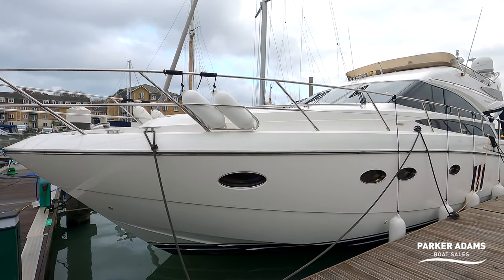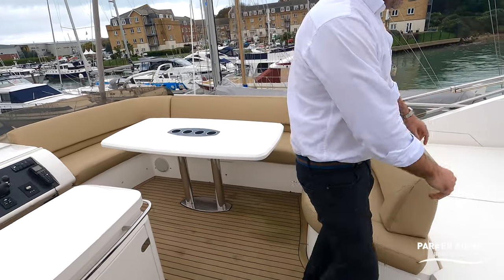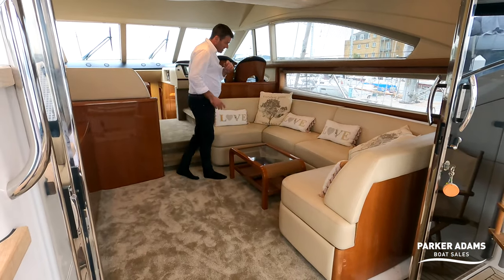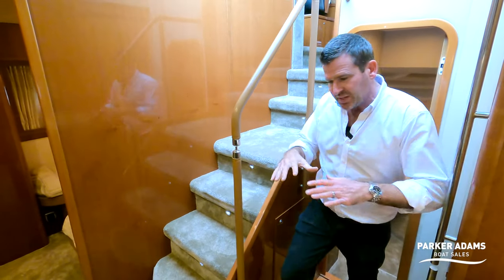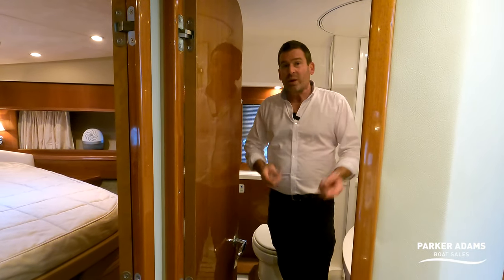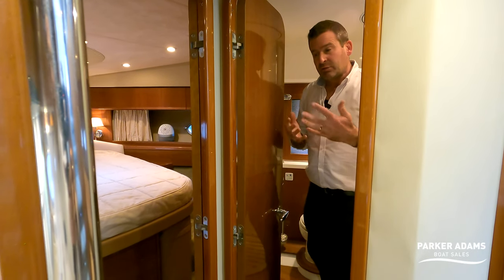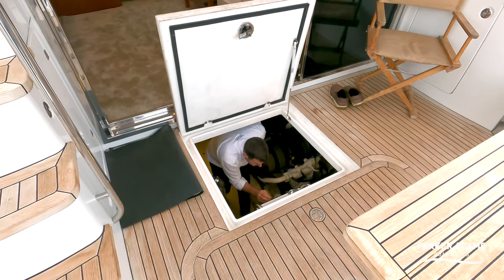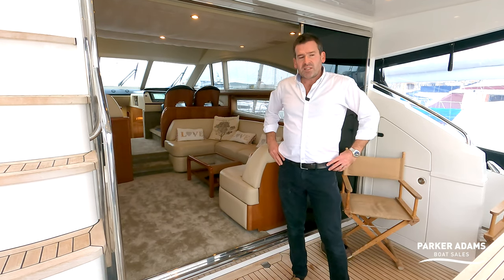Princess 54 - Stunning Mid Cabin Flybridge Motoryacht - Space, style and performance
This Princess 54 (Available for £499,995) is the perfect mid-cabin flybridge with large spacious accommodations. She is ideal for weekends, weeks away or even as a stunning liveaboard with heating for the winter and outdoor cooking on the flybridge in the summer!

“Timeless and elegant design the Princess 54 is a class leader”

She is powered with the larger engine options of the Volvo Penta D12-800 engines. Both the hull and topsides have been professionally polished this year and she looks stunning.
She has been very well maintained and has recently had new carpets throughout. She has one of the highest specifications for the Princess. The great specification includes the following sought-after upgrades:

Reverse Cycle Airconditioning
Warm Air Heating
Bow and Stern Thrusters
Flybridge Grill
Flybridge Bimini Cover
Synthetic Teak to Flybridge
Passerelle with high lifting capacity or rear-boarding access
Washing Machine
Full Nav Package including Autopilot
Large Lazarette space

We have completed a full walkthrough tour on this lovely example, this is live on our Parker Adams Boat Sales YouTube Channel.